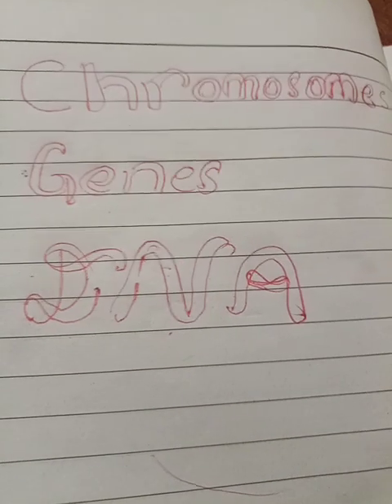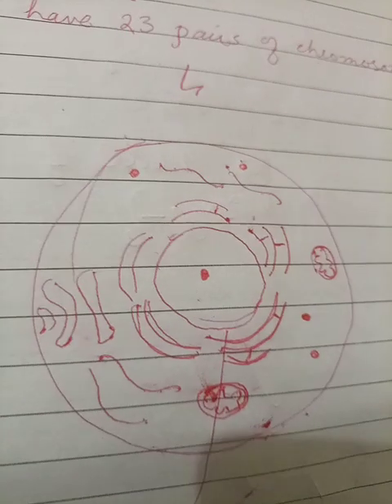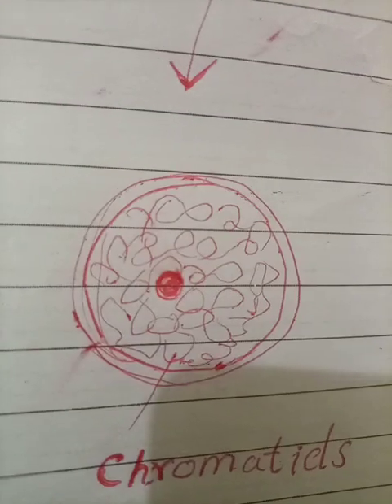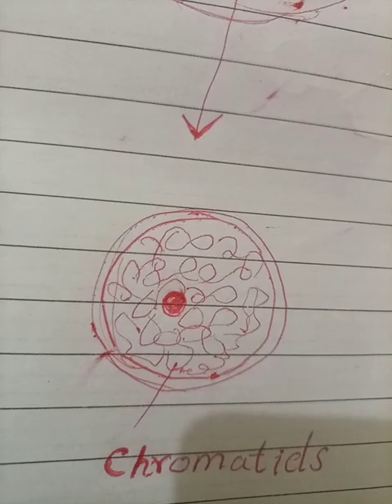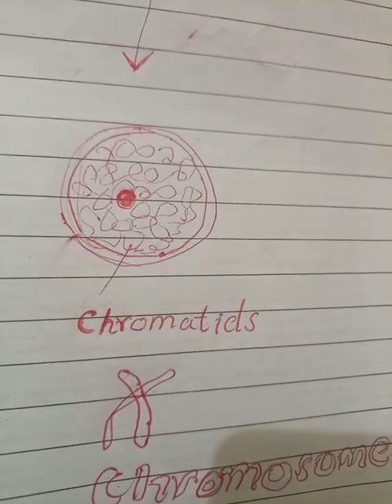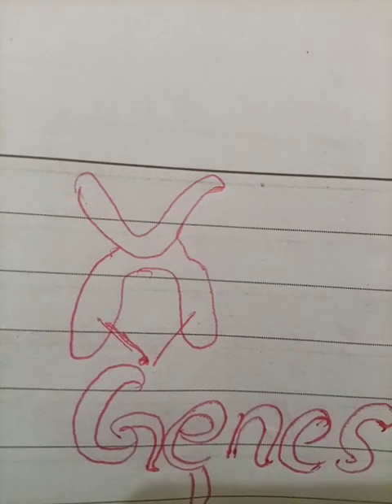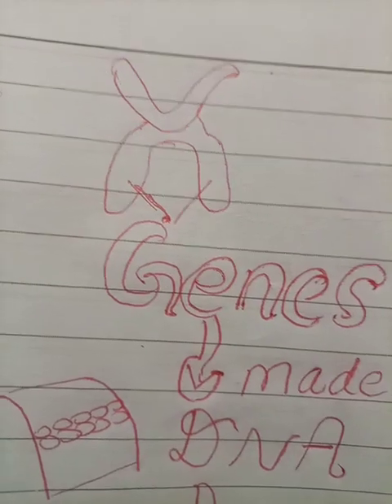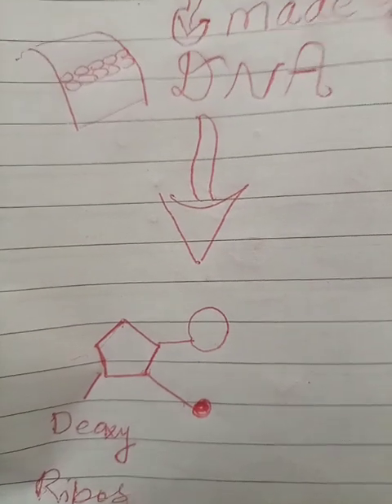DNA, Chromosomes, Genes v basics